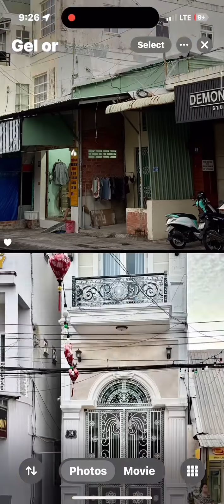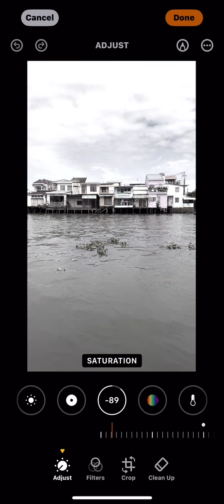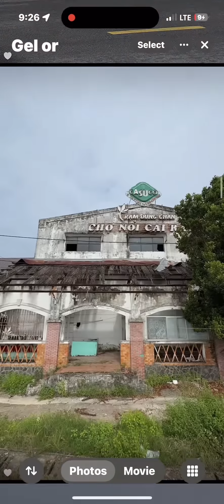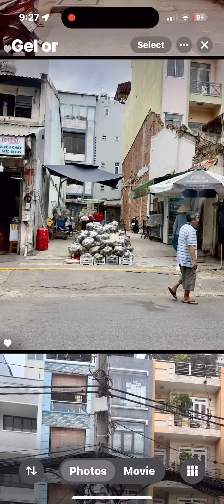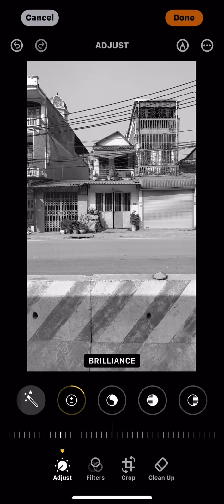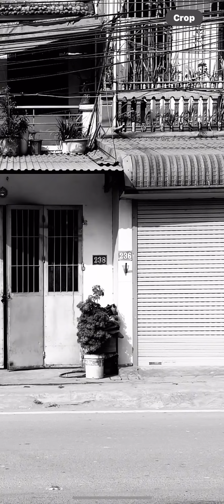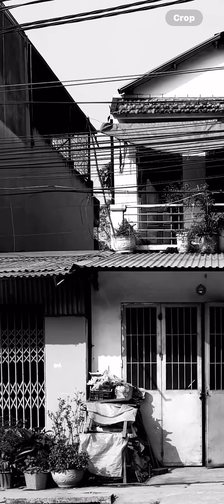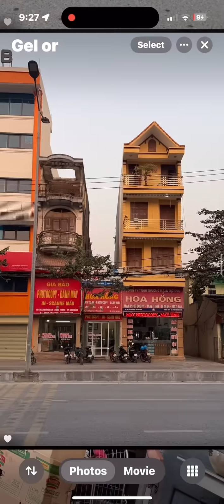Laser print image transfer struggles? gelplate ￼